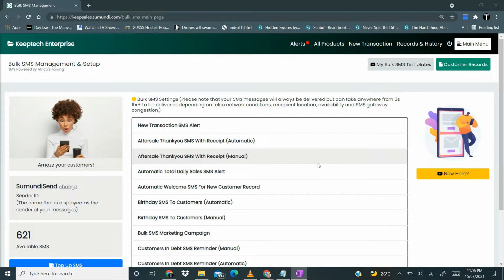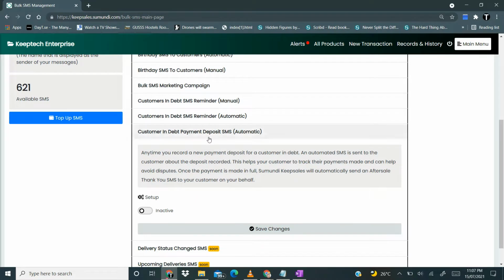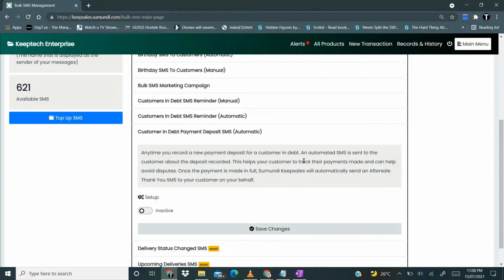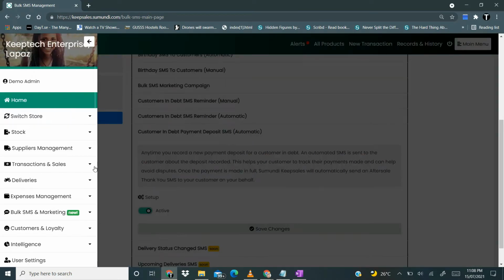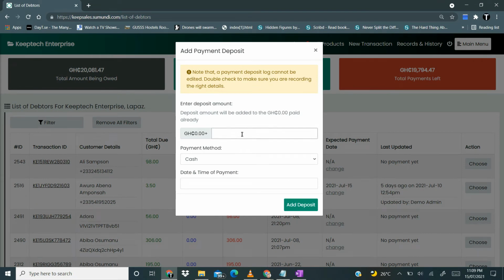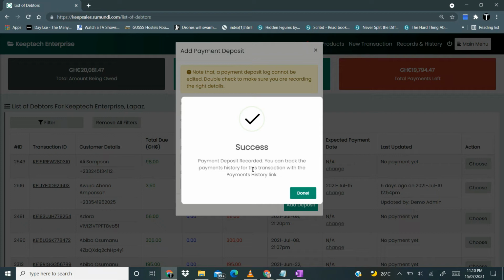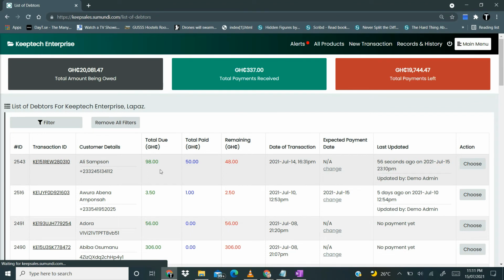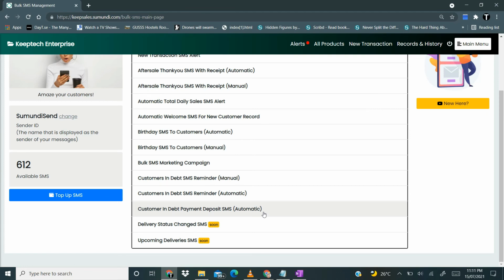Sumundi Keepsales Tutorials - Section 67: Customers In Debt Payment Deposit SMS Functionality